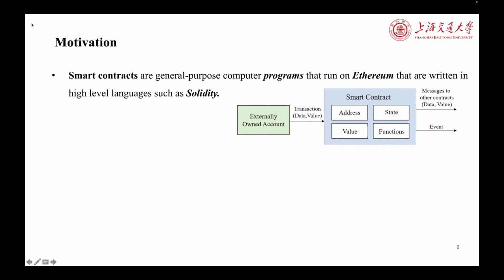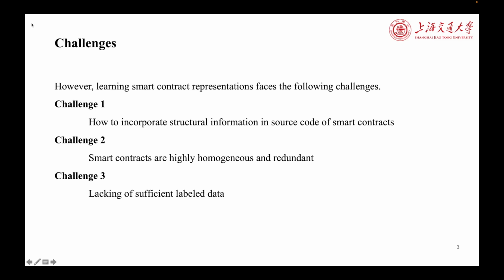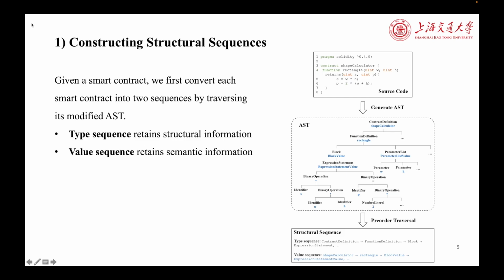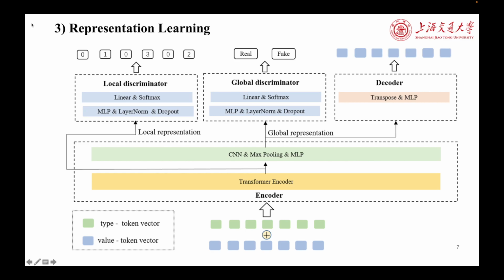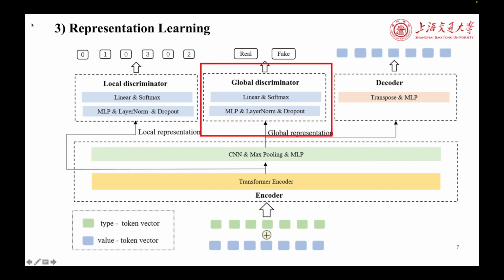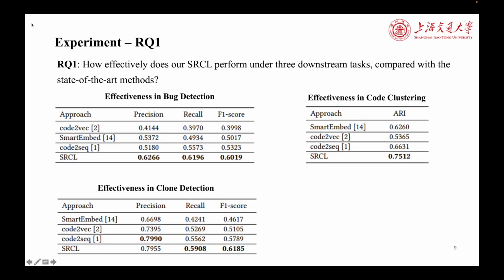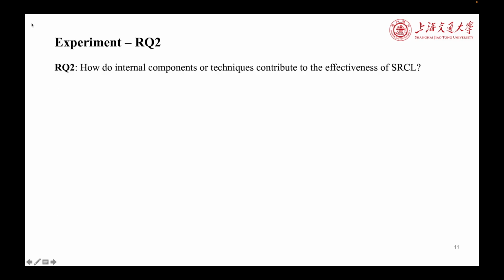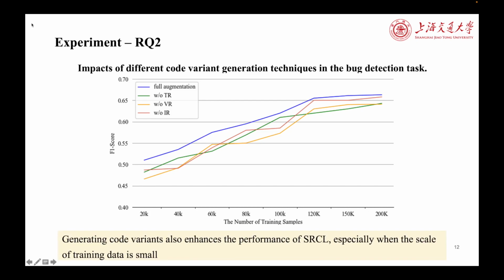Self-Supervised Learning of Smart Contract Representations